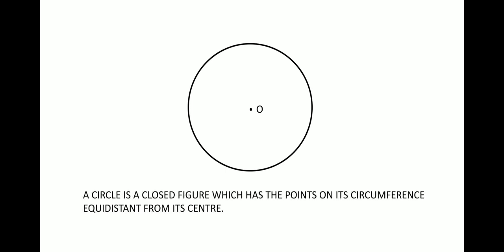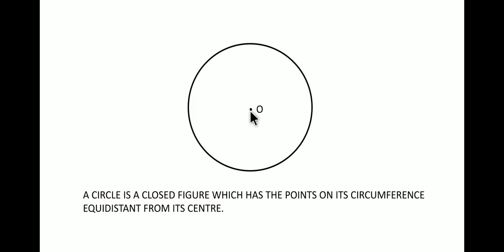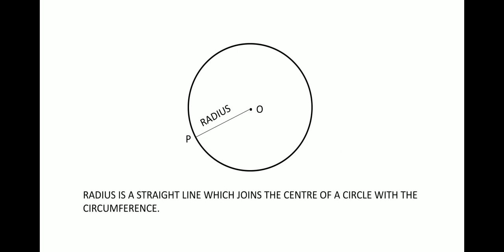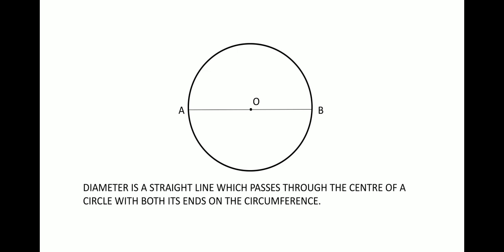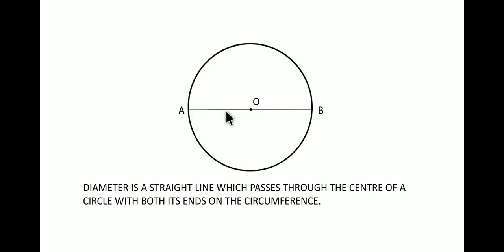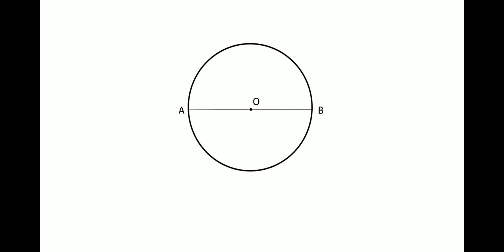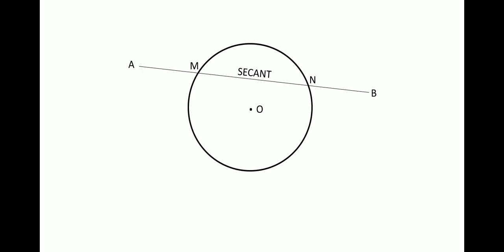Class 6 Circles Introduction